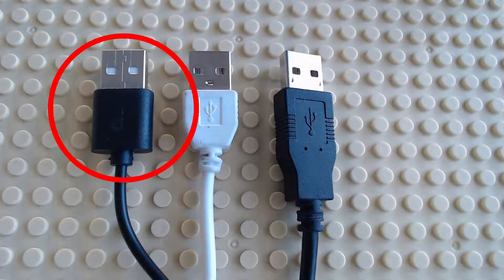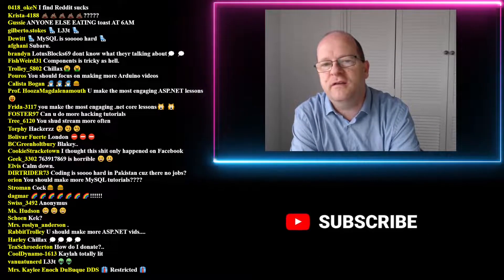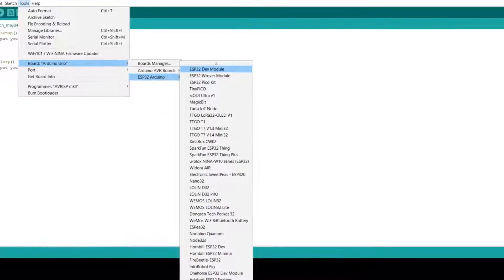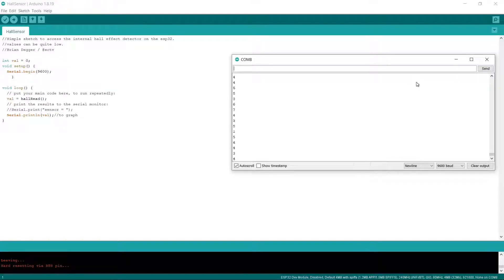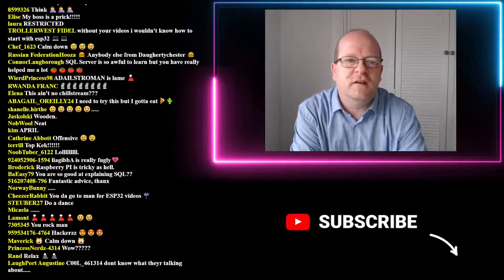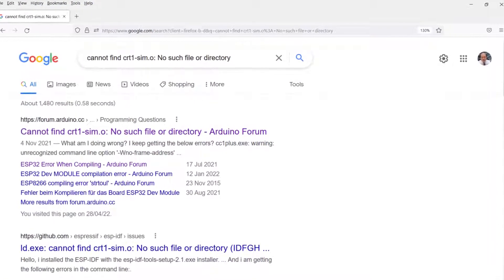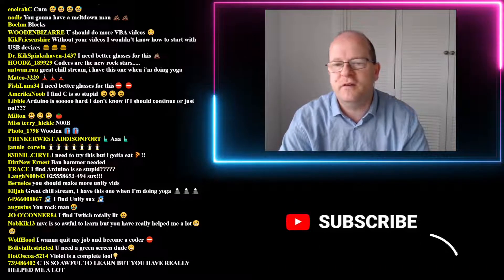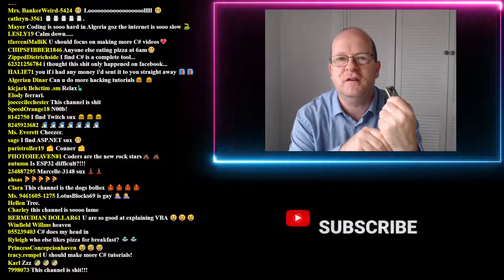Solved: ESP32 Sketch Won't Compile or Upload in Arduino IDE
Of all the microcontrollers I've used, the ESP32 was the most difficult to get working. If you've just bought an ESP32 and can't get it to work then here are some things to try.

In this video I go through some of the most common reasons why an ESP32 won't connect to a Windows PC. I also cover scenarios where the device appears to connect but sketches won't upload to the board.

00:00 - Introduction
00:10 - Cable Types
00:33 - Board Selection
01:48 - Best Example Sketches
02:56 - Com Port Selection
03:10 - The Flash/Boot Button
03:27 - Sketch Compiler Errors
04:20 - Windows App - NOPE!!!

One other thing I suggest is always buying a pack of ESP32's rather than just one. That way you can rule out just having a defective microcontroller (quite common with these low cost devices).

Again I'll add that I personally found the ESP32 quite difficult to get working, and that's after having used the Arduino for a couple of years and having 25+ years of programming experience.

If you decide to reinstall the Arduino IDE then make sure you manually remove this folder: C:\Users\YOUR_WINDOWS_USERNAME\AppData\Local\Arduino15

Don't forget to back up your sketches if you want to keep them.

I hope that solves your ESP32 microcontroller connectivity issues. Good luck with your IoT projects :)